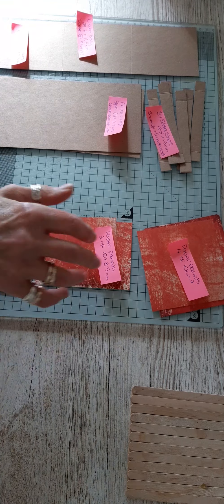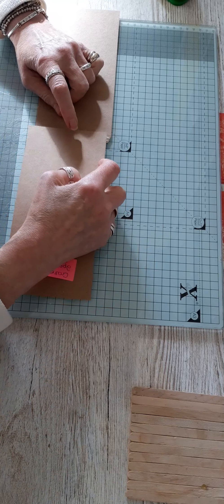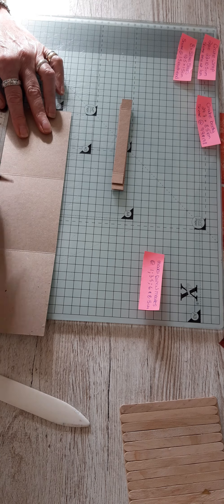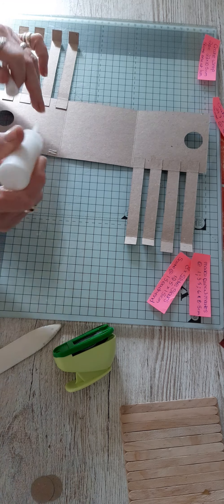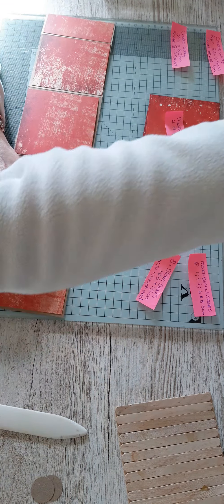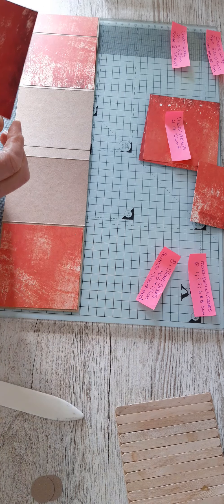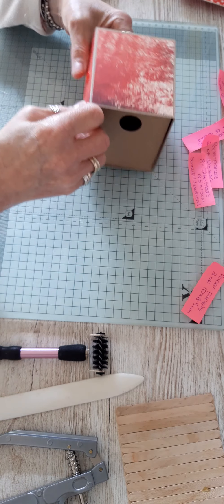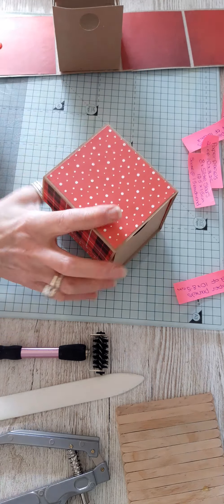Crate box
A cute mini crate in a wrap around cover